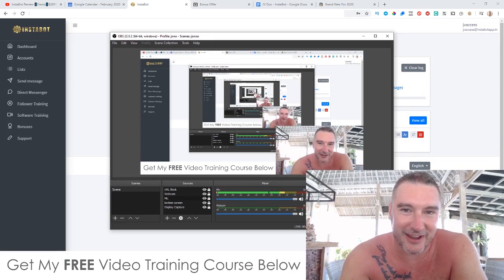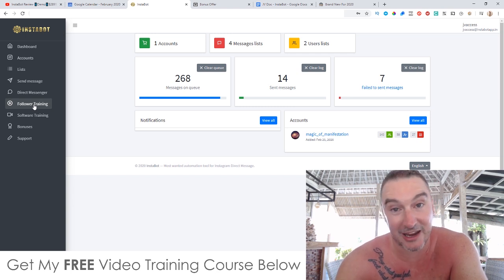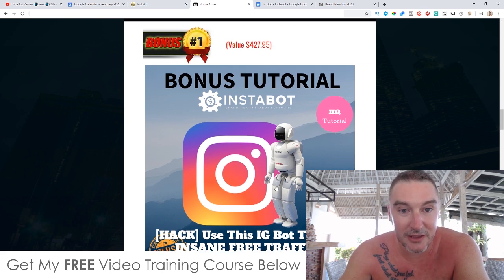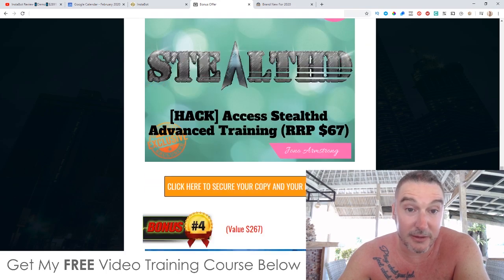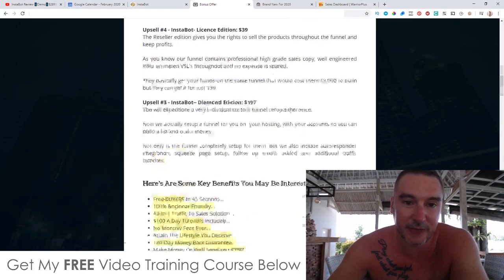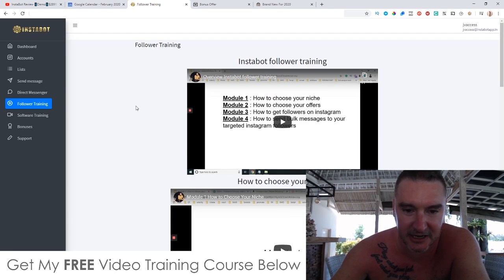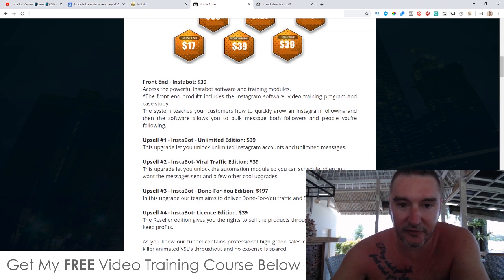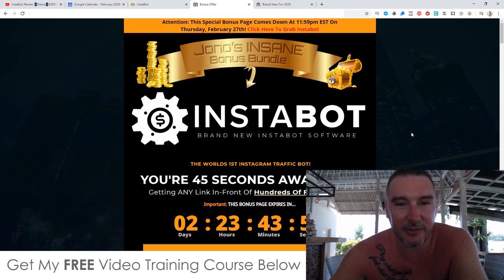Instabot Review ⚠️ WARNING ⚠️ DON'T GET INSTABOT WITHOUT MY 👷 CUSTOM 👷 BONUSES!!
This App Lets Your Customers Get Traffic From Instagram...
Comes Complete With Training...
Includes 2 Free Instagram Traffic Methods...
A Proven Software Guaranteed To Get Great Results...